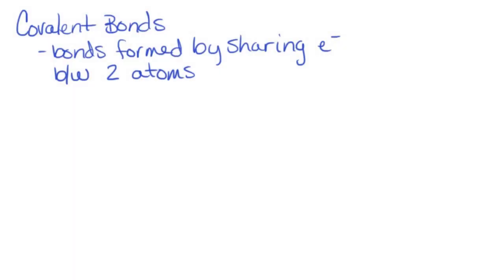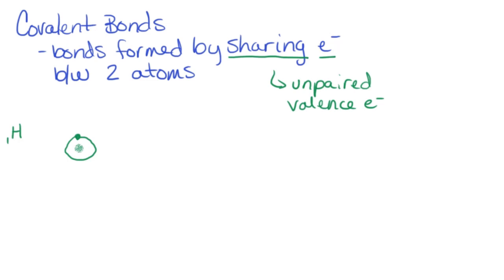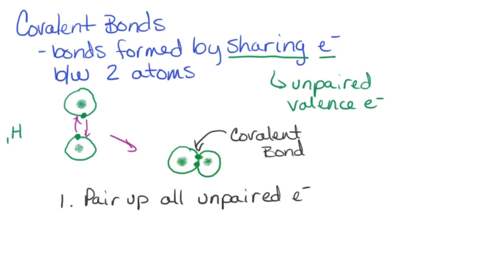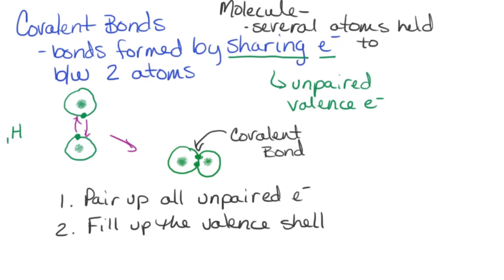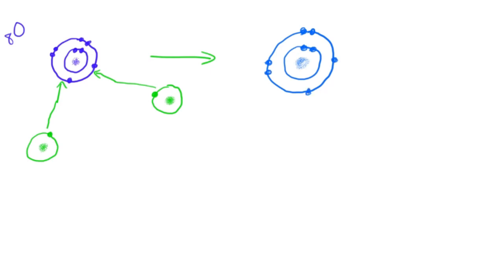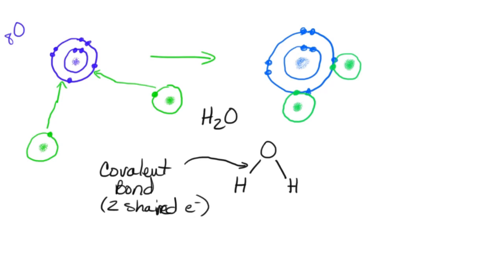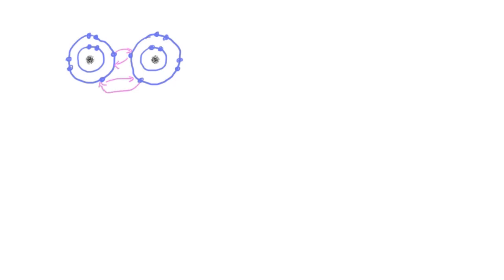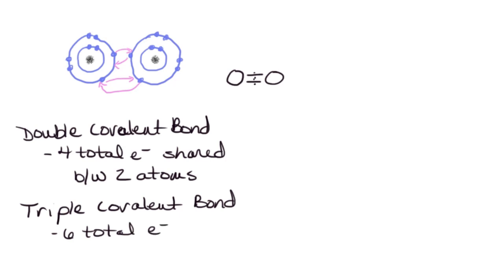2 Covalent Bonds